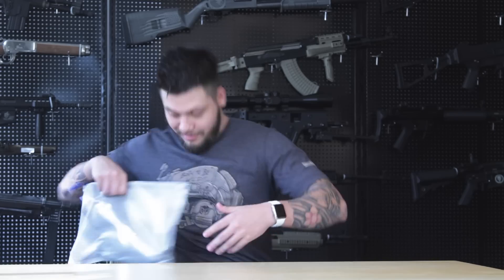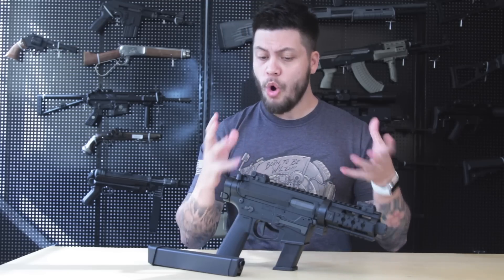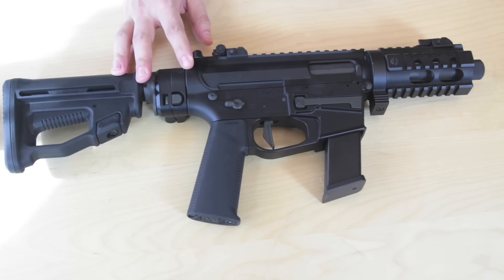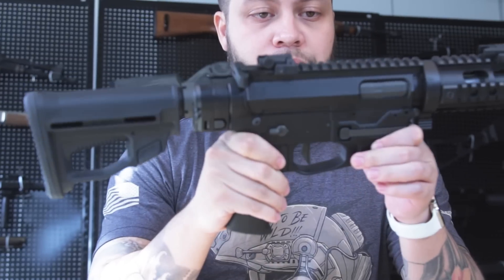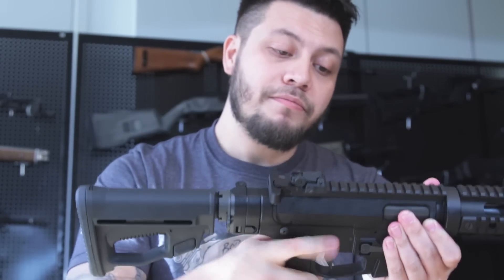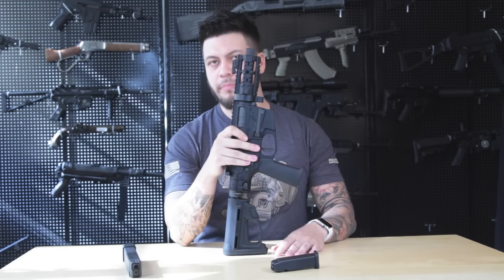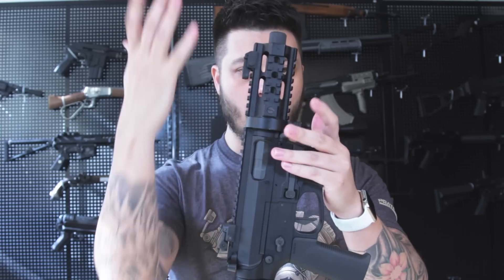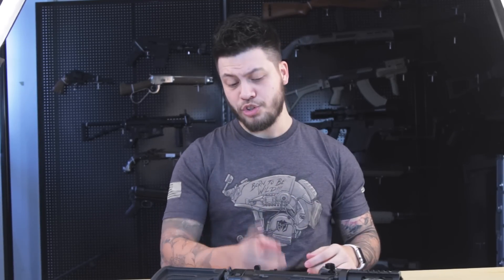ARES M45 - Best of Both Worlds or Lacking Identity? | RedWolf Airsoft RWTV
The ARES M45 aims to take on the G&P Transformer AND the G&G ARP-9.  Is it the best of both or does it lack its own identity?